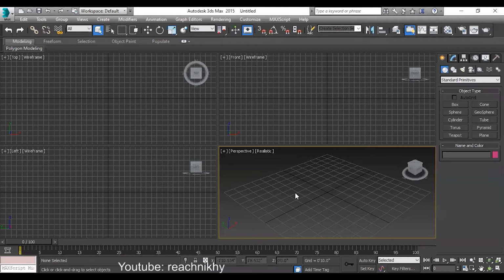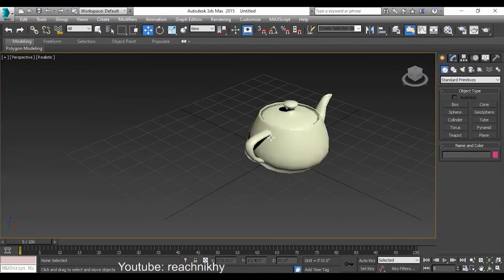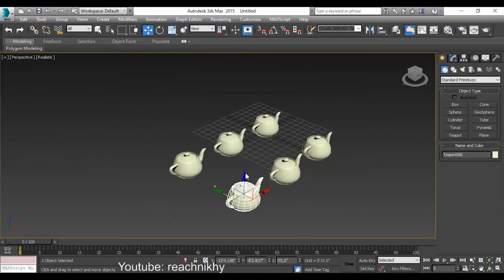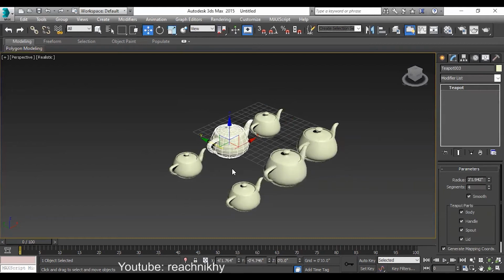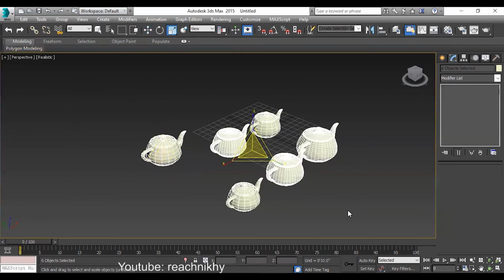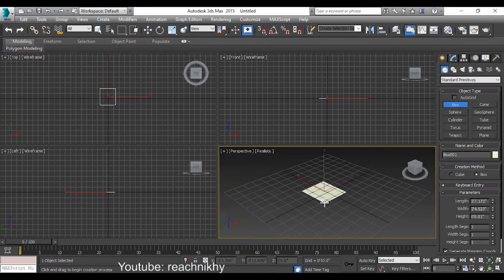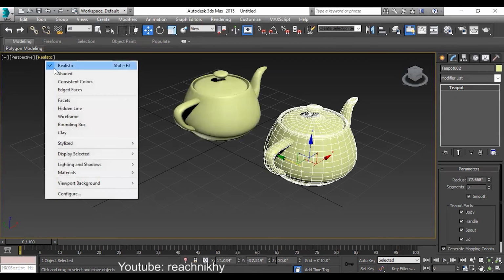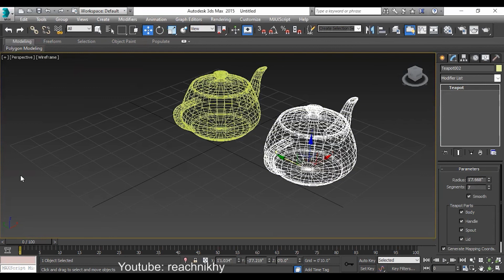Arch Viz │ lesson 6│How to copy a object in 3ds max │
Lear architectural Visualization using these simple tutorials.
Introduction to 3ds max. Lesson 6.
In this lesson i have covered How to copy a object in 3ds max.

How to copy a object in 3ds max:
a. Create any object in the viewport and hold shift and drag the object.
 (or) from edit menu click on clone.
 (or) press ctrl+v on keyboard.
b. You will get 3 options:

a. copy:
No relation. Source and copied objects are independent to each other.
b. Instance:
Parent and parent relation. Source can control target or target can control
source.
c. Reference:
Parent and child relation. Only source can control child. Child cannot control
a parent. (These options works only for parameters. Not for transformations.)